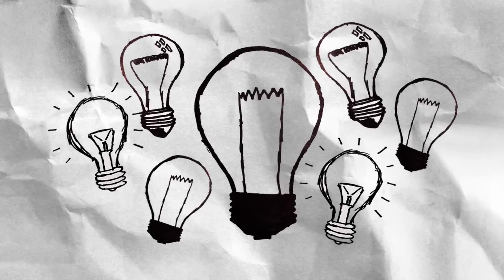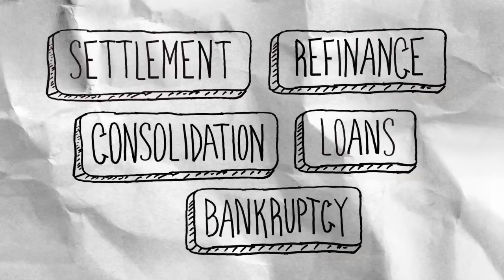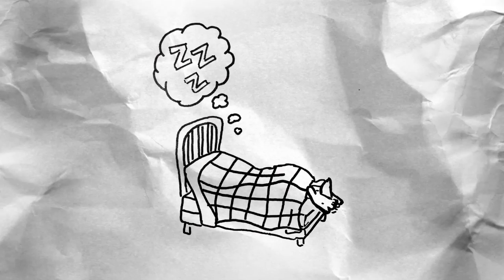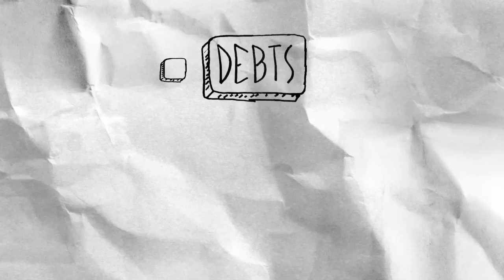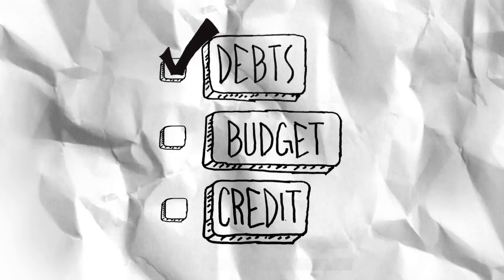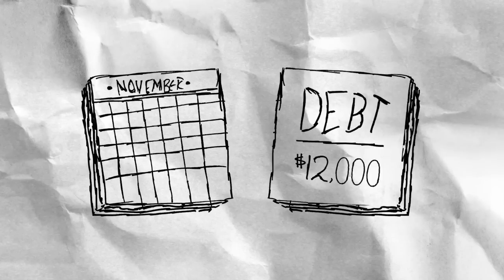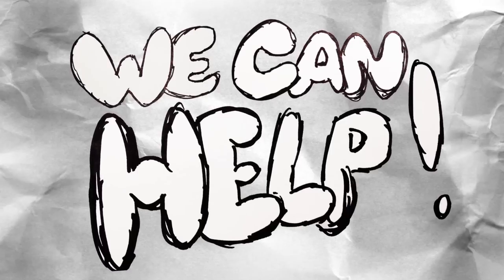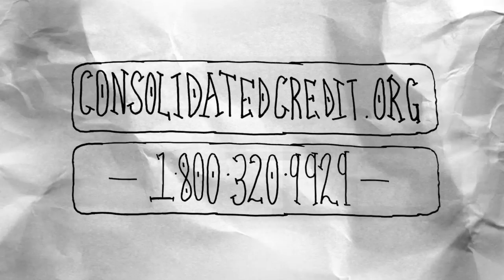Explained in 60 seconds: Credit Counseling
Not sure if you need credit counseling? We take a minute to tell you what it is and why you need it if you're struggling to regain control over your debt.